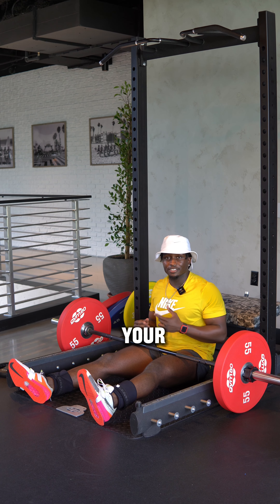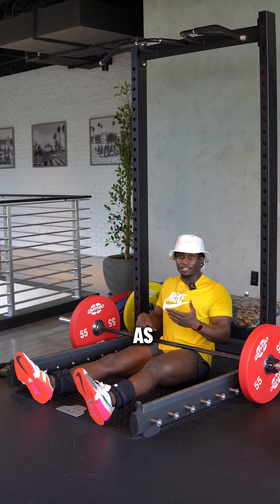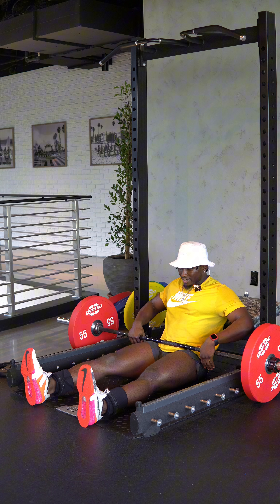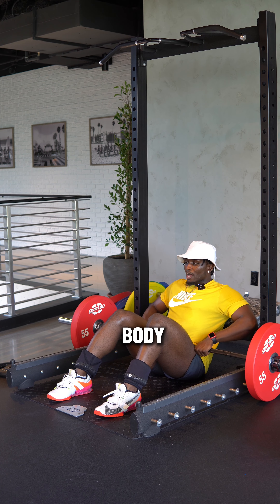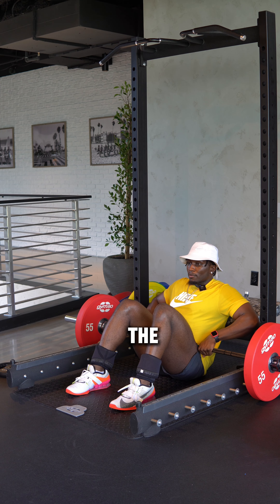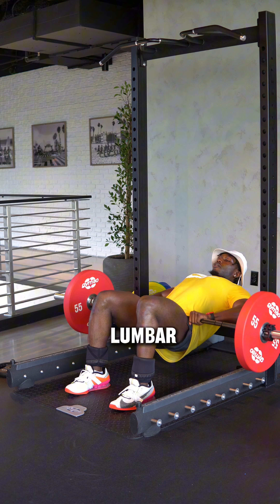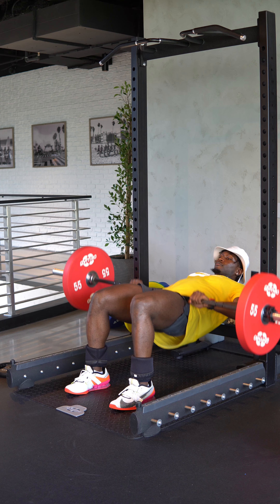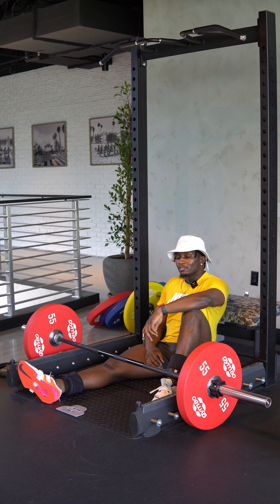Don't Know How To Hip Thrust?